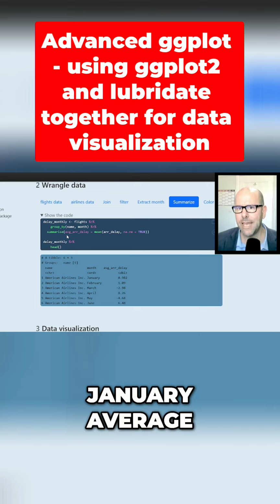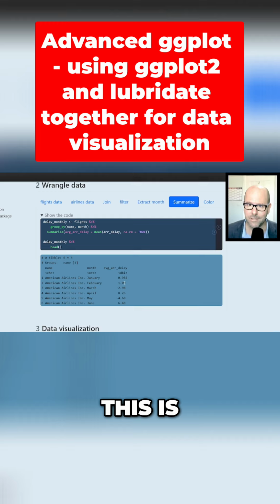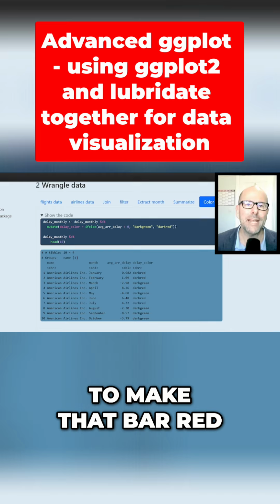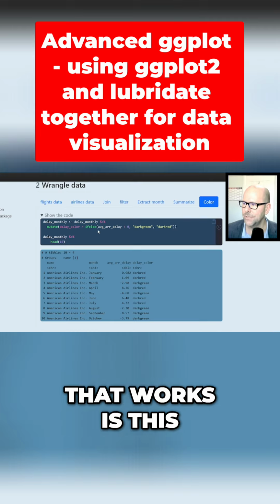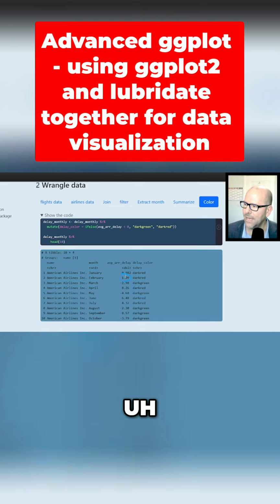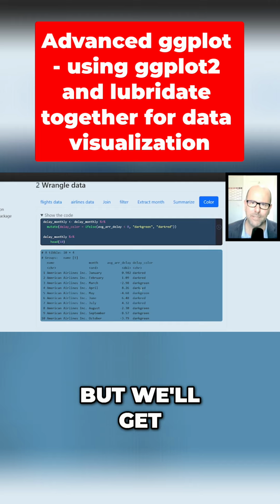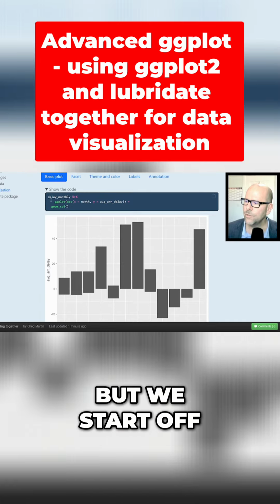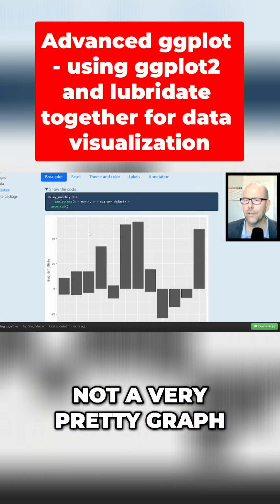R GGplot Annotation: One Trick You NEED to Know!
Explore the NYC Flights 13 package to analyze airline arrival delays. See how to extract months, calculate average delays, and visualize the data using R. Discover the best month to travel!